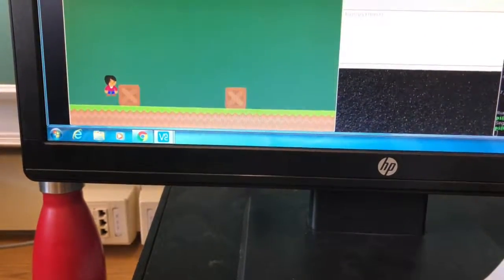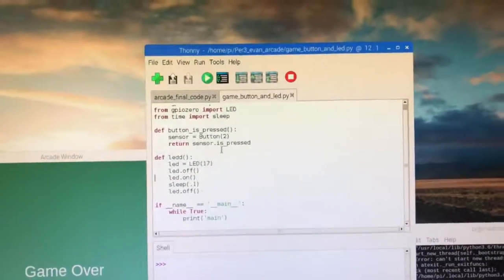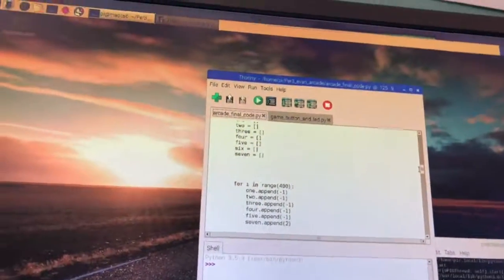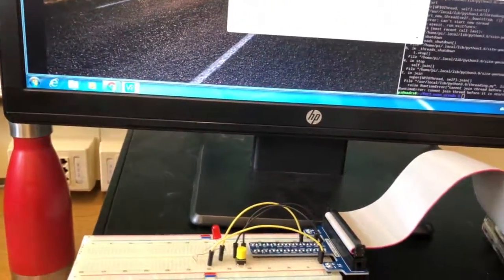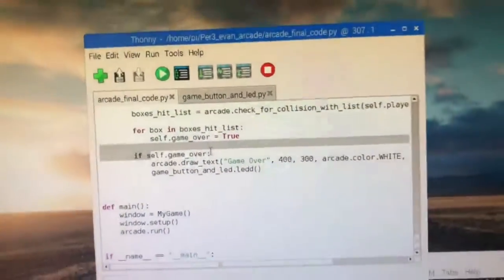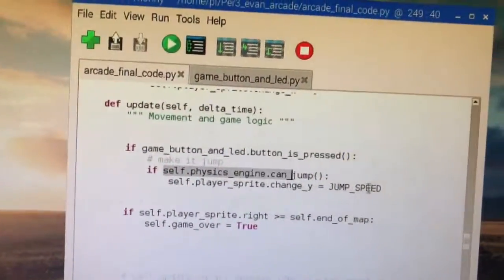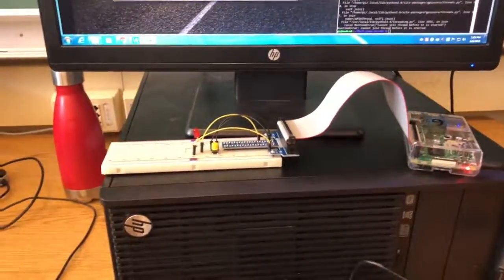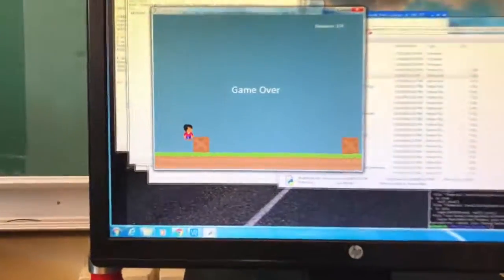Evan & Holden google dinosaur side scroller clone